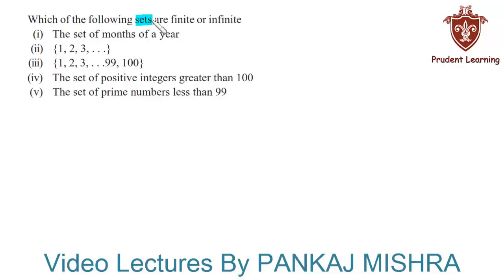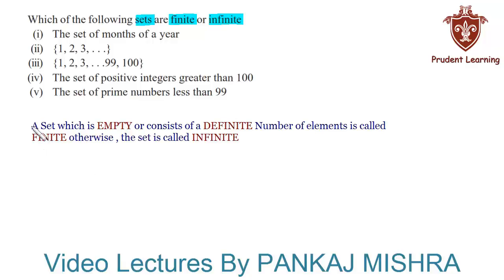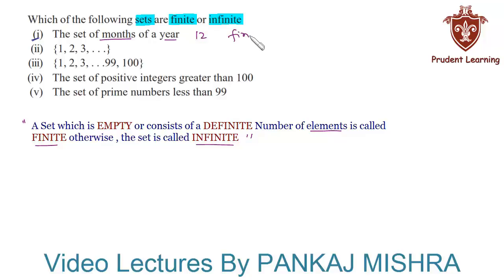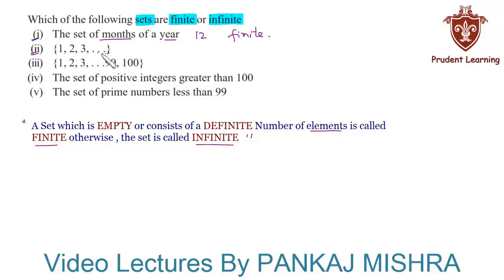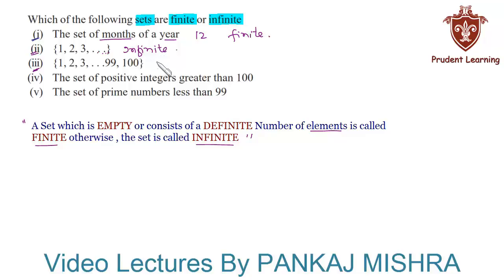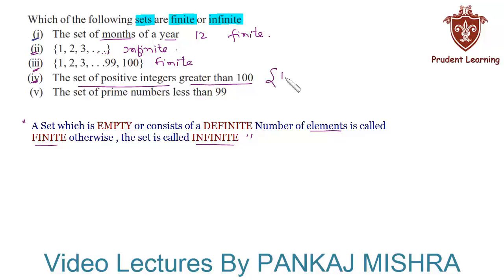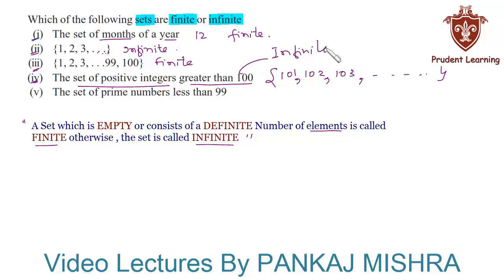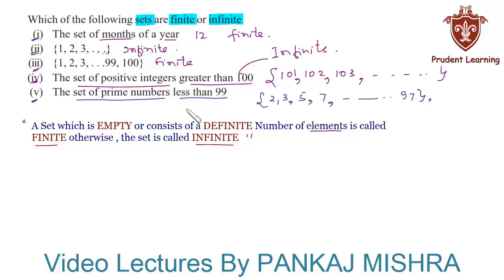CBSE Class 11 Maths l SETS l NCERT Solutions , Ex 1.2 Q2